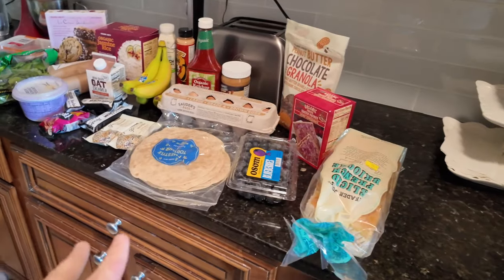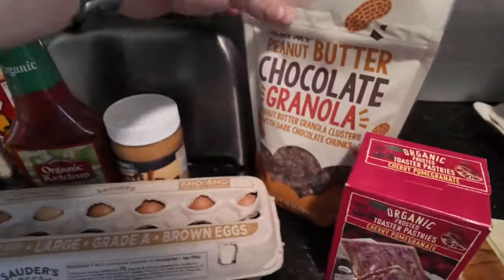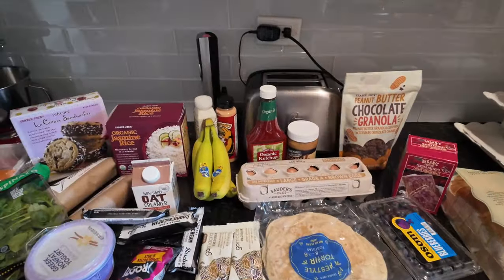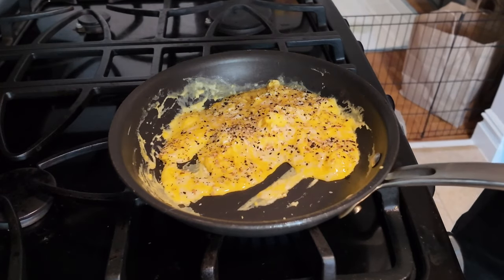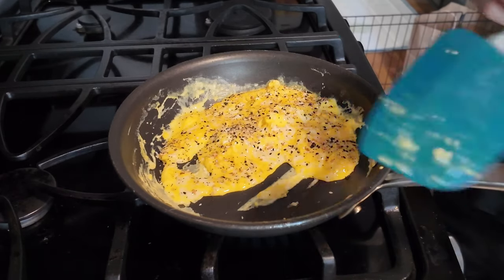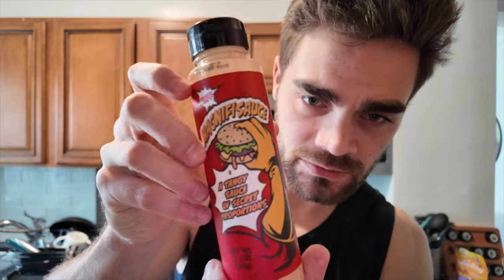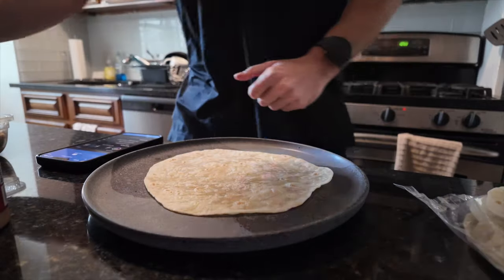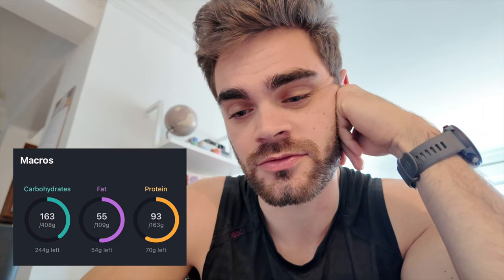FULL DAY OF EATING | Ironman Prep